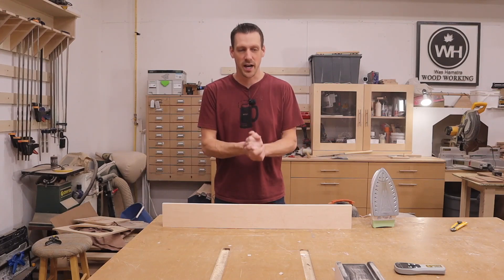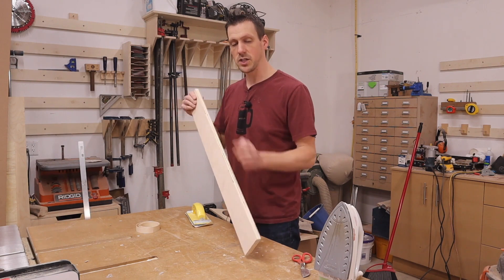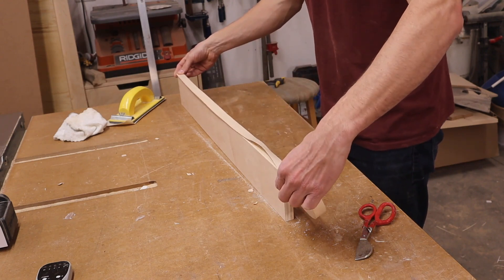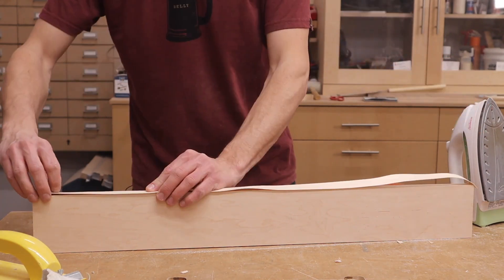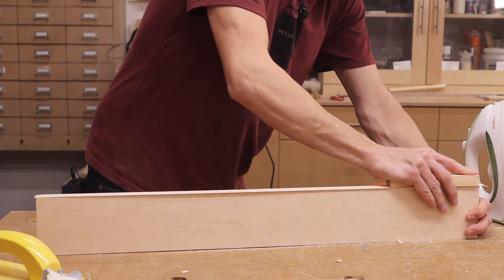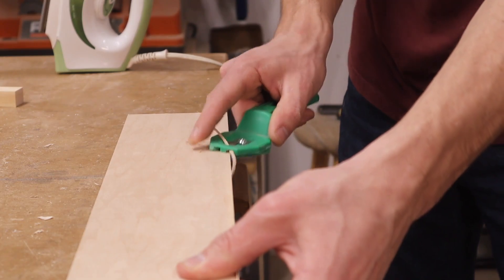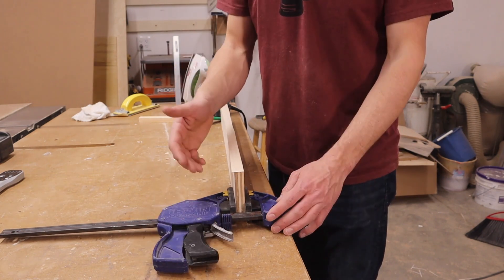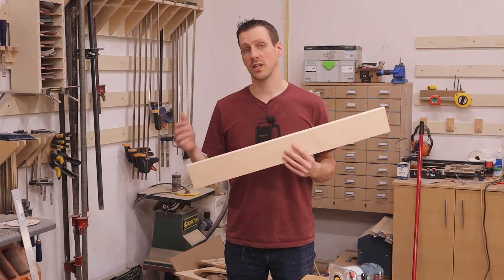How To Apply Edge Banding - Tips & Tricks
In this video I share some tips on how to apply iron edge banding to plywood.

Woodworking Apron
12” Dewalt Mitre Saw
Aircompressor & Brad Nailer Combo
2” Brad Nailer
2p 10 CA Glue
Irwin Coping Saw
Dewalt Table Saw
Dewalt Planer
Milwaukee Drills
Bessey Pipe Clamps
Irwin Quick-Grip Bar Clamp
Jointer
Dewalt Router
Bosch Colt Router
Router Bits
Jig saw
Makita Circular Saw
Kreg Pocket Hole Jig
Dewalt Orbital Sander
Rigid Oscillating Belt Sander
Marple Chisels